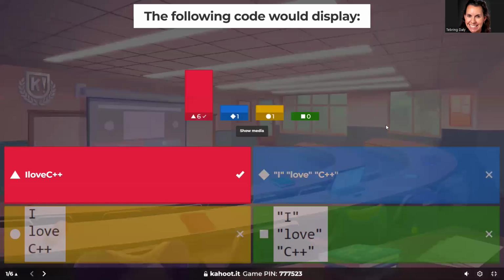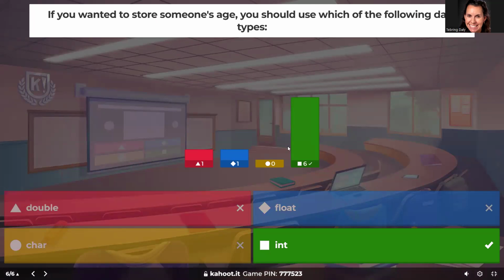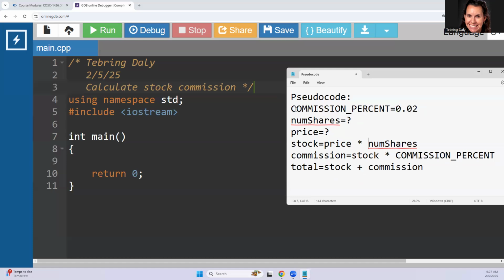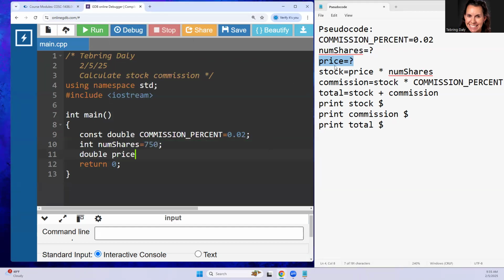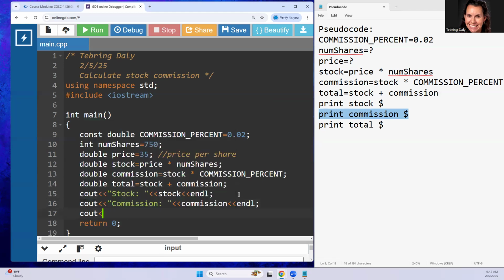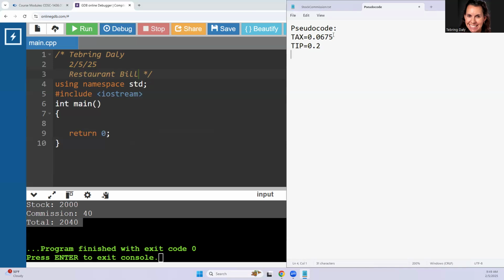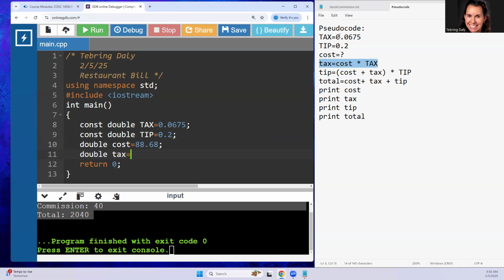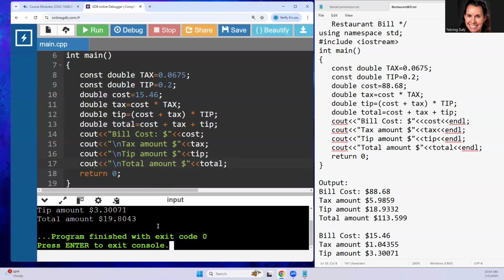COSC1436 - Chapter 2 - Coding Examples